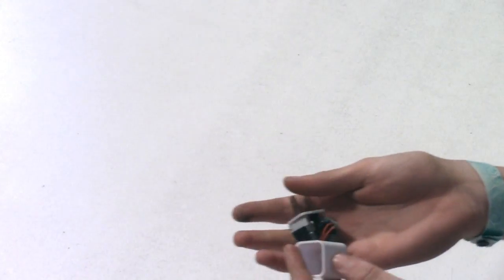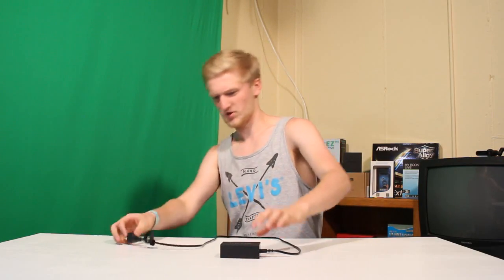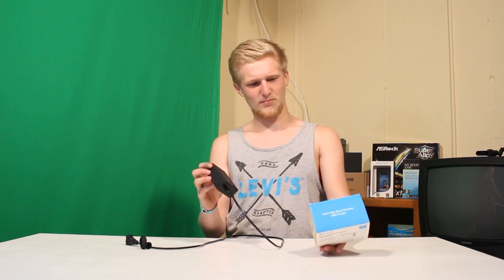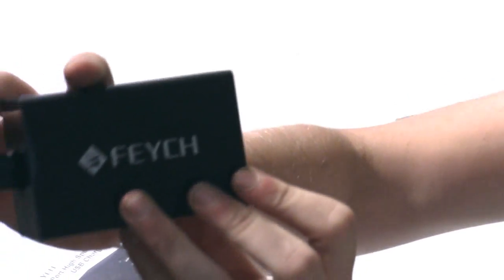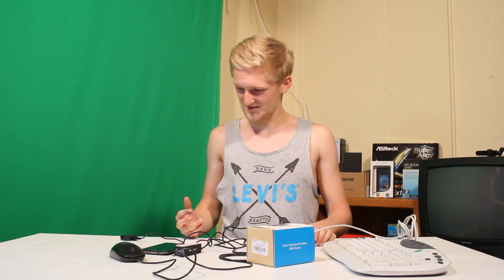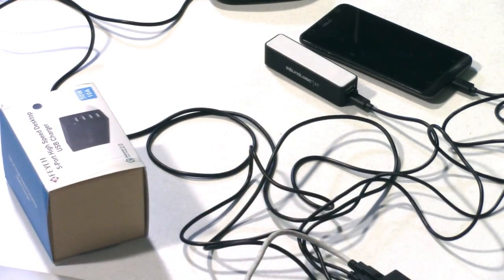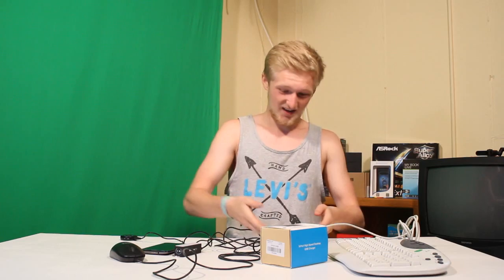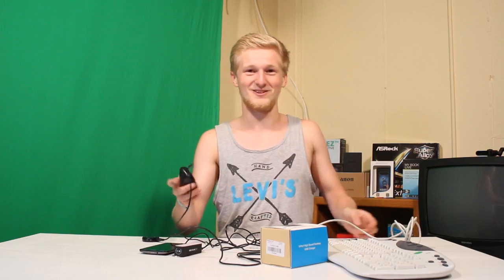Your Multi-Device Charging Problems SOLVED for $10!!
Now this is a real neat one! It seems so simple, and yet its elegance has led me to personally use it every day. It resides on my dresser and charges all of my powerbanks and speakers, I honestly love it.